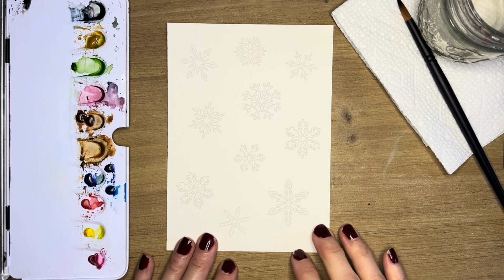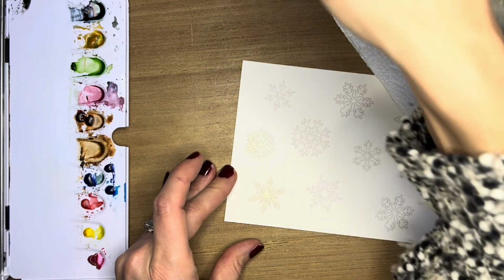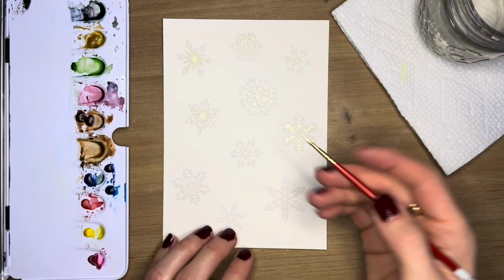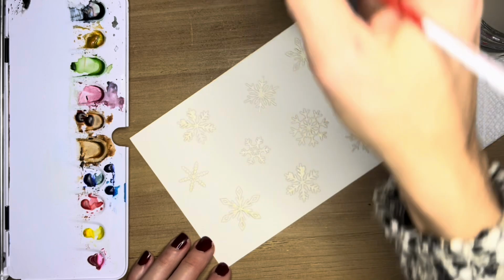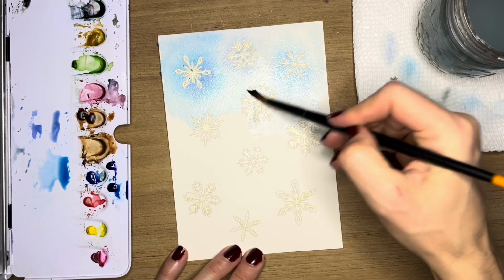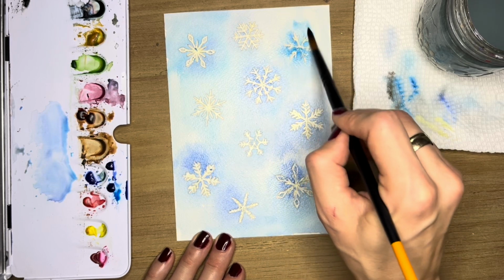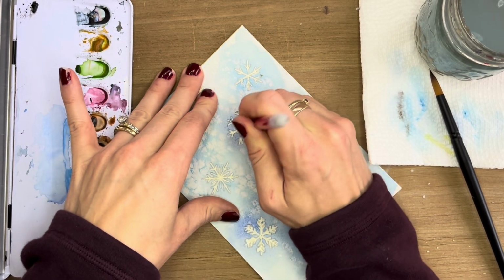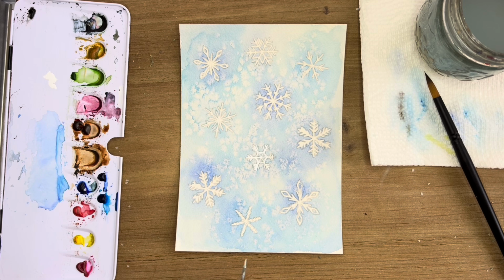Day 6 - Snowflakes - 12 Days of Christmas Watercolor Challenge 2024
Welcome to the 12 Days of Christmas Watercolor Challenge 2024!! I'm so glad you are painting along this festive challenge with me! Below are the details on how to participate:

CHALLENGE PRIZE:
If you complete each day of the 12 days of Christmas watercolor challenge and post your paintings to your Instagram by December 14th, 2024, you will have a chance to win free lifetime access to my signature course, Master Watercolor Dog Breeds! A $297 value, for free, simply by posting your paintings from the challenge … It's my best giveaway of the year!

HOW TO SUBMIT YOUR PAINTINGS:
Post a picture of each of your paintings from ALL 12 days of the challenge to your instagram feed AND tag @windsweptdesignstudio in each post by December 14th 11:59pm CST (be sure to post your picture as a post, not an instagram story, because I don't want to miss it!).
Winner will be randomly selected and announced on December 15th!

SUPPLIES:
Any watercolor supplies will work perfect for this challenge. Ideally a set of 12 paint colors is best, and 2 different sizes of brushes (medium pointed round and small liner brush). Anything with a pointed tip on a brush will be very versatile and handy throughout this challenge. Having watercolor paper is ideal for the practice of this challenge, but don't let that stop you either if you don't have any on hand. No need to purchase new supplies for this challenge :) If you'd like to take a look and get some new supplies, you can shop my favorite supplies